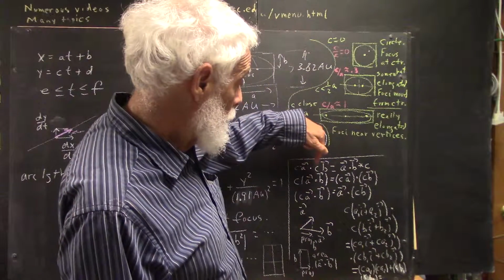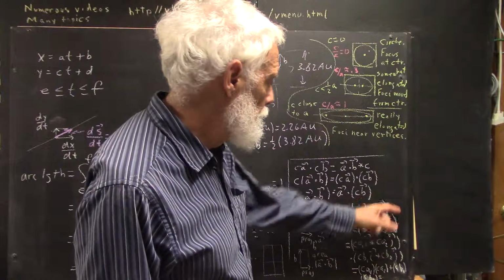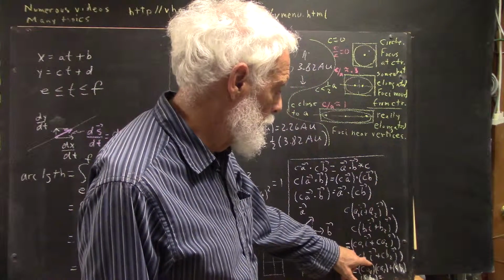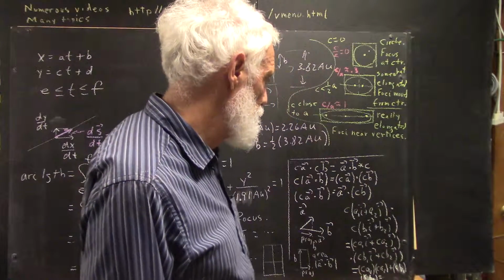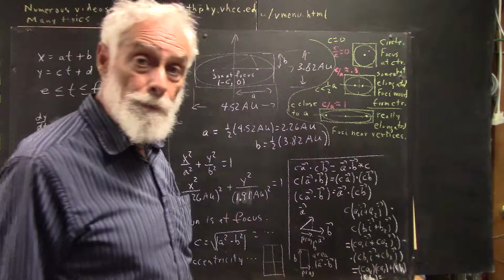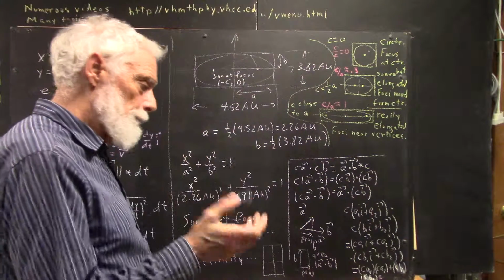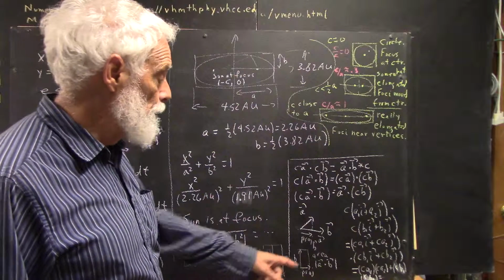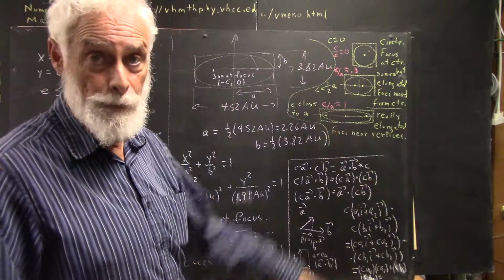dagmult 7415 checking properties of dot products geometric reasoning algebraic reasoning